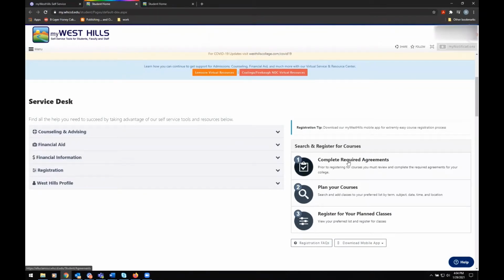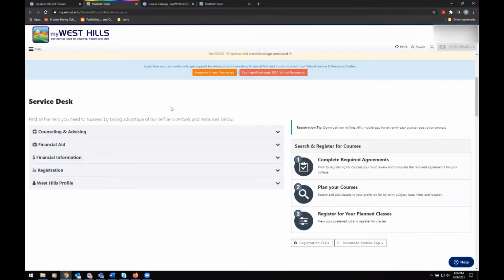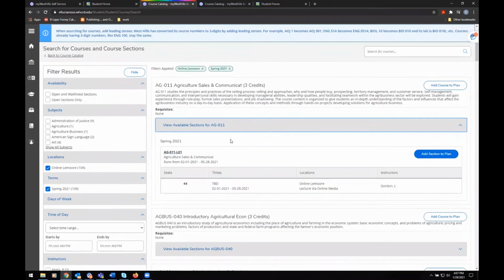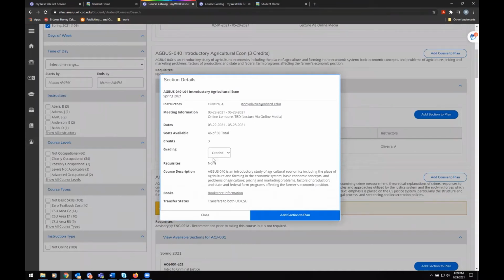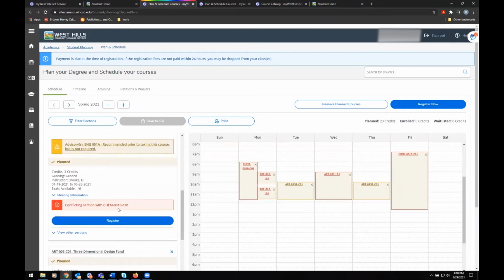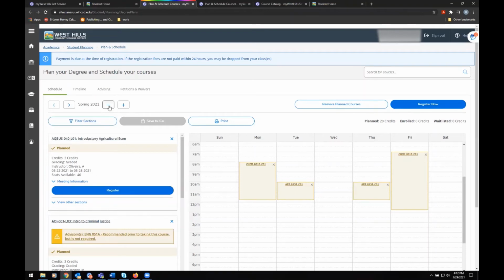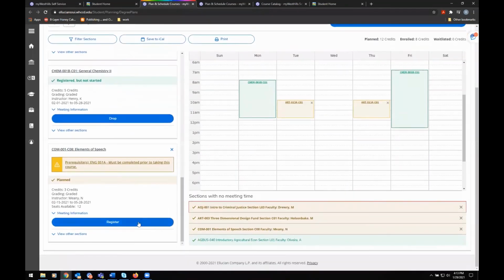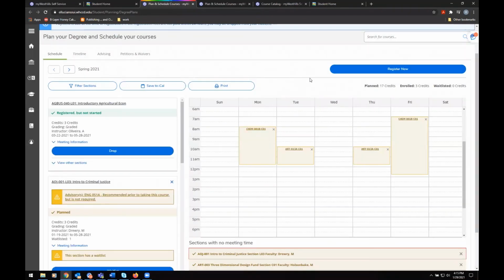Self Service Registration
In this video, we look at the registration steps and tools in Self Service, and how to use them from our student portal.